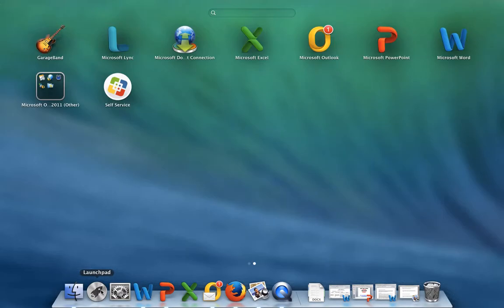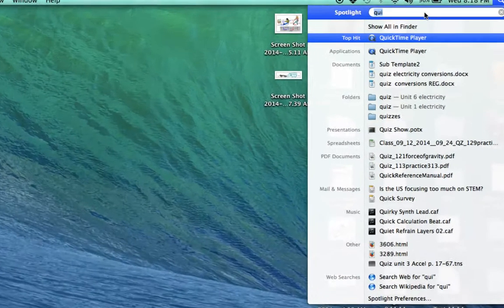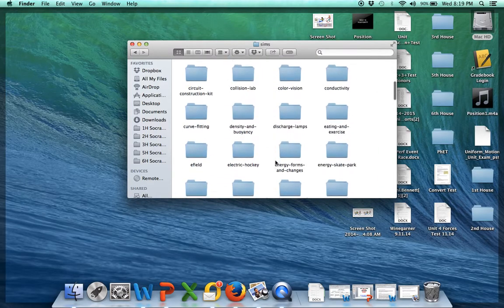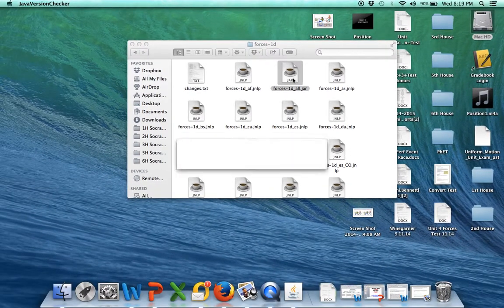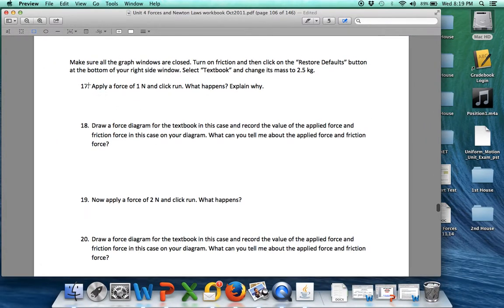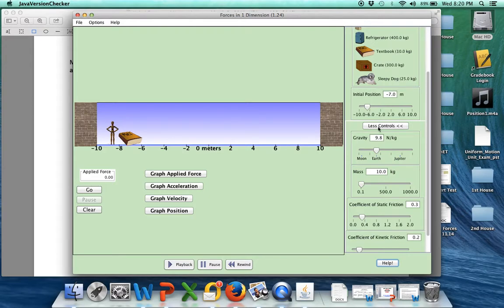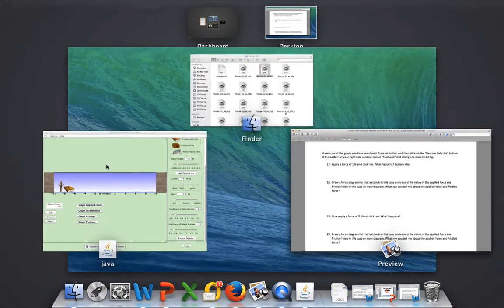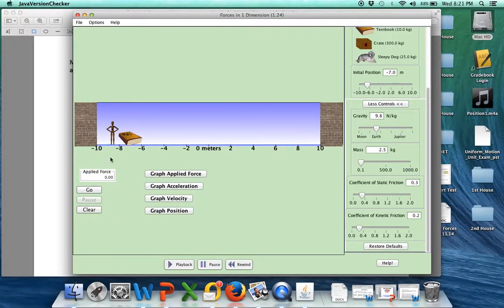12/11 Opening PhET for Newton's 2nd Law Lab